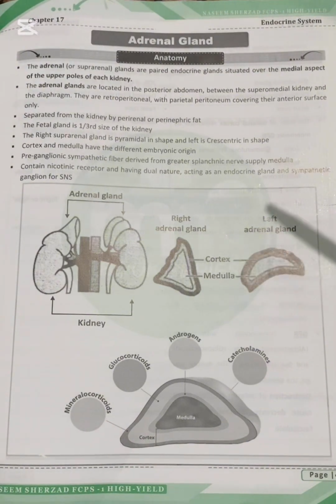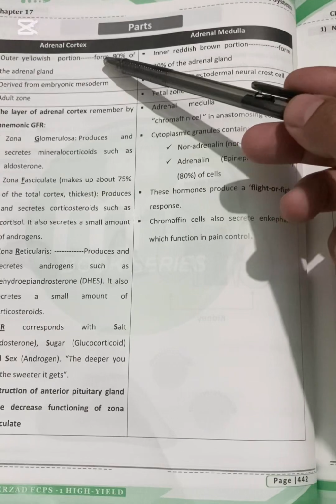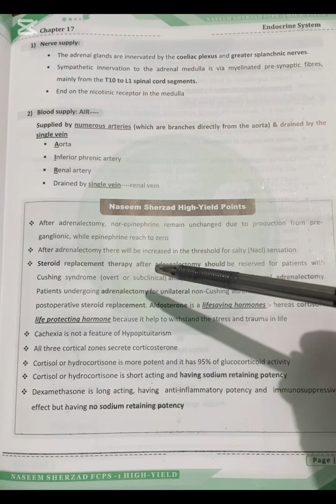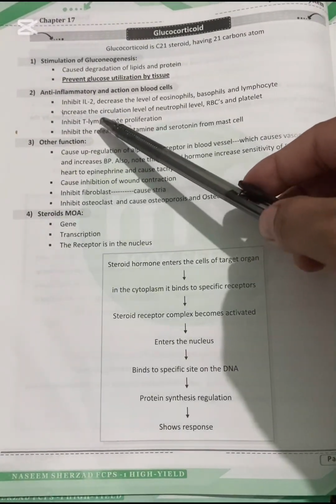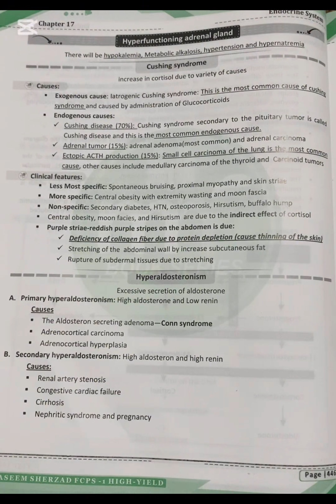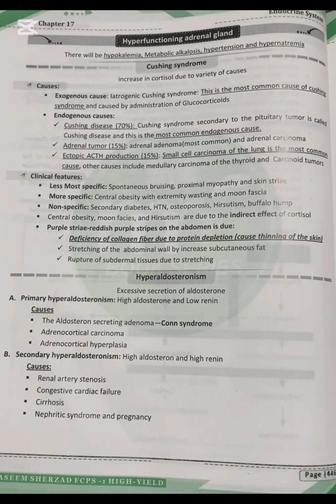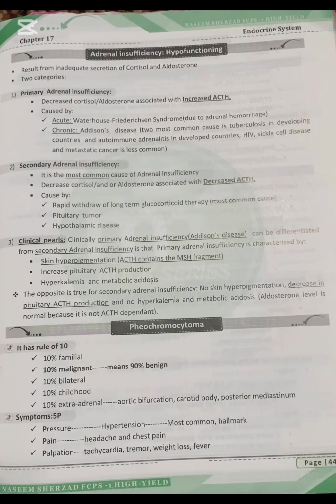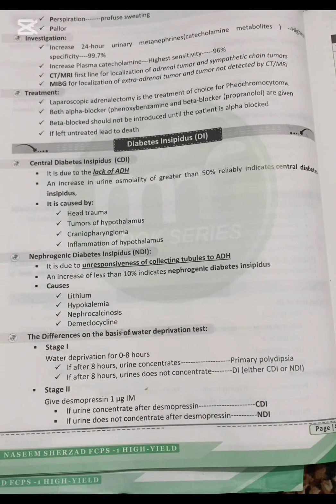Adrenal Gland Basics